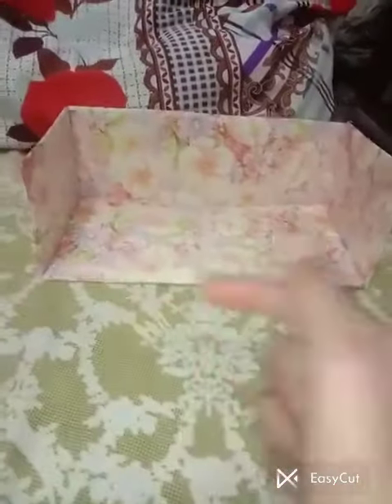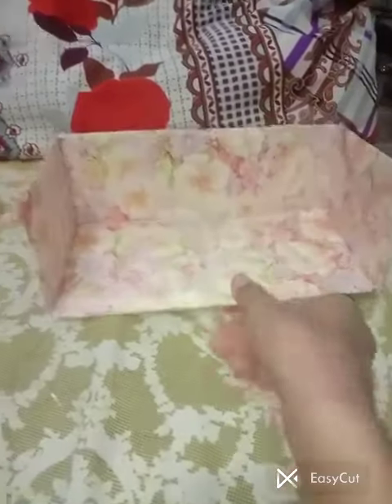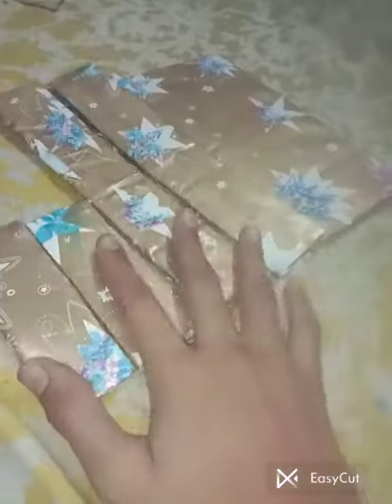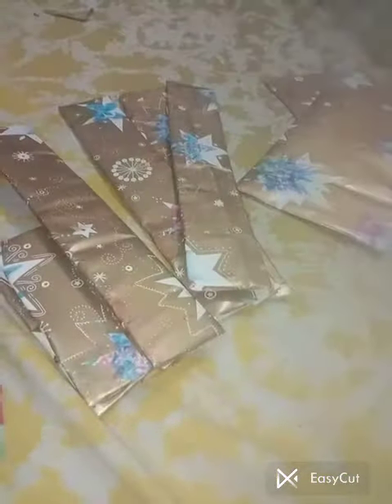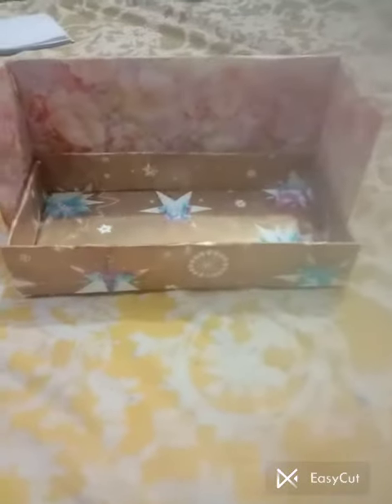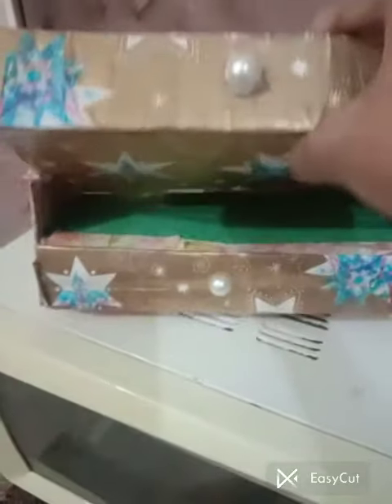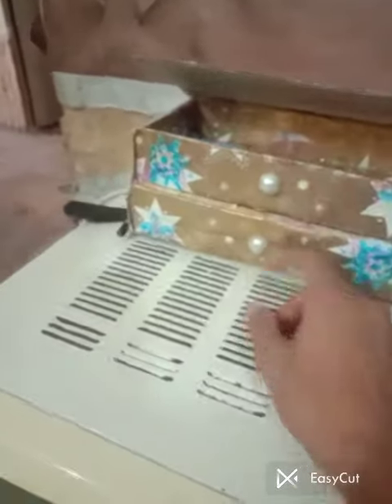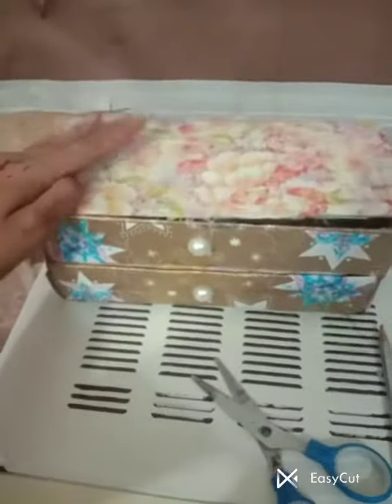Diy cardboard organizer